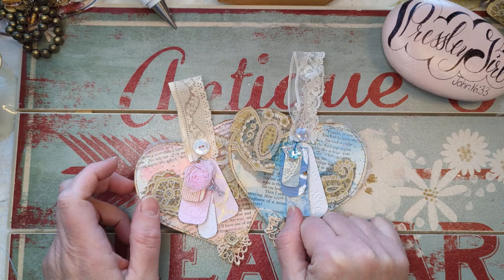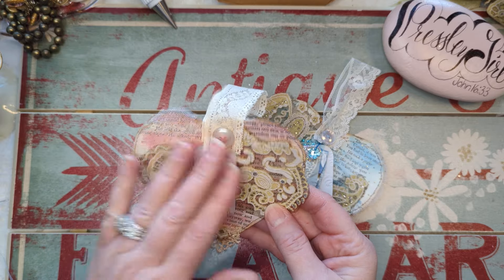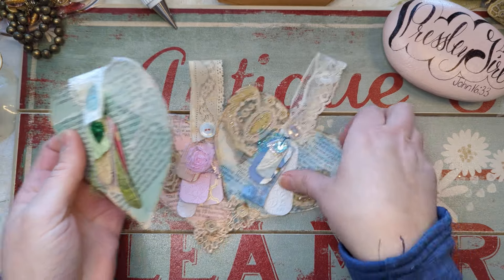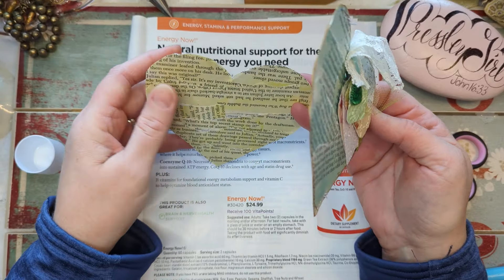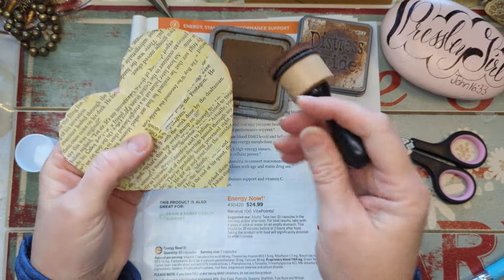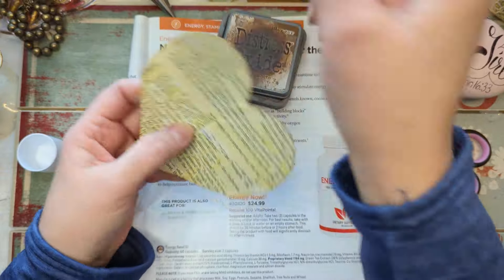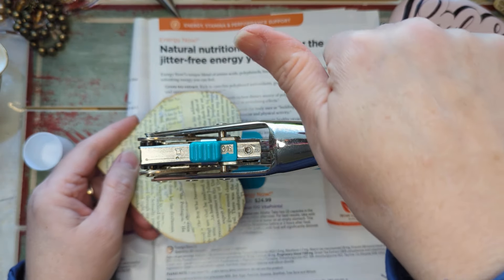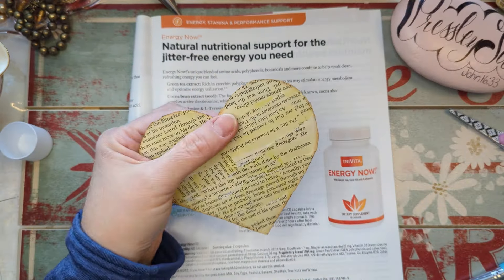Easy Shabby Hearts from Scraps. Come Craft With Me 🩷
I'm using several items from my stash and scraps to create these sweet hearts that can be used in various projects.

Send me a follow request

John 16:33